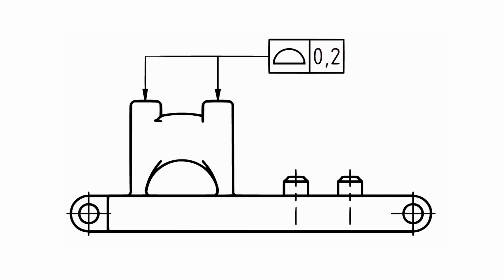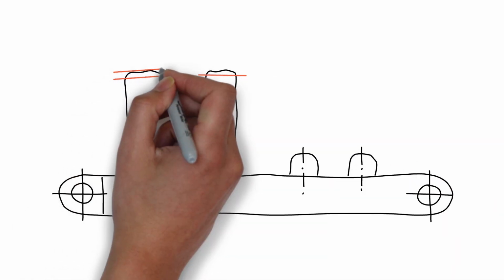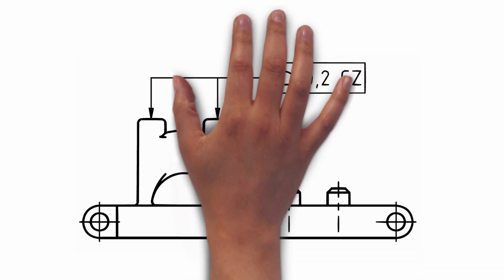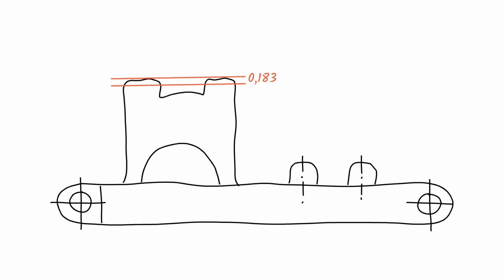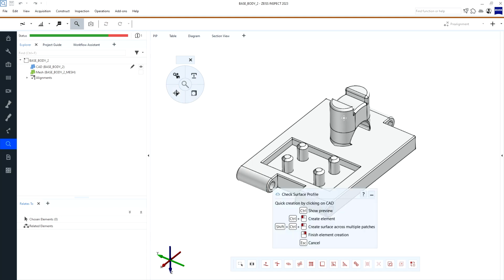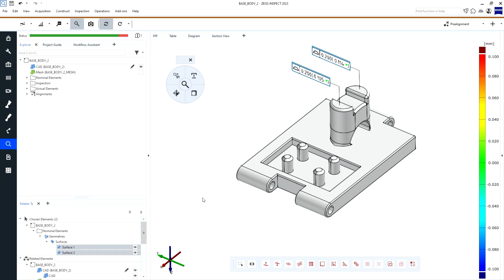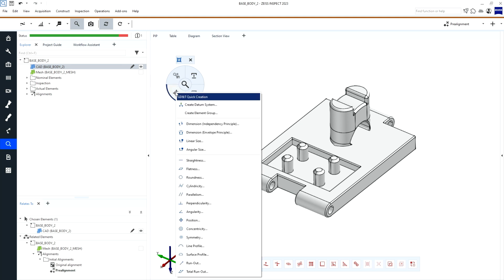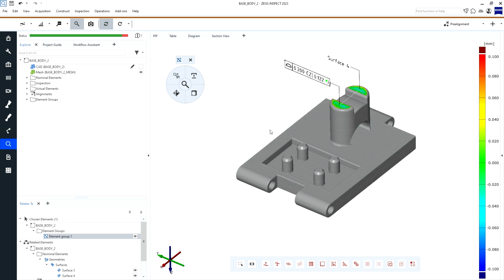It's a Hack | Episode 015: Combined zone (CZ) and separate zone (SZ)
Have you ever seen the symbols SZ and CZ on technical drawings? In this episode of It's a Hack, Lukas shows what's behind a combined and separate tolerance zone and how to create them in ZEISS INSPECT.

Try it yourself! You can request a trial license and download the software:

And for more detailed training courses please visit our trainings center

Note: The workflows described may differ in other software versions.